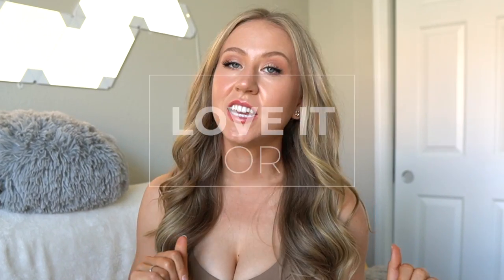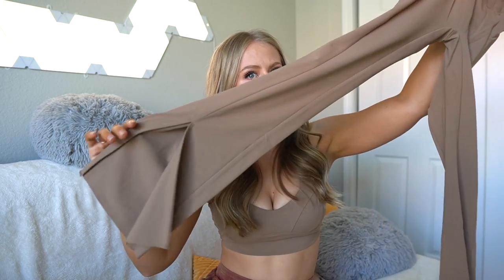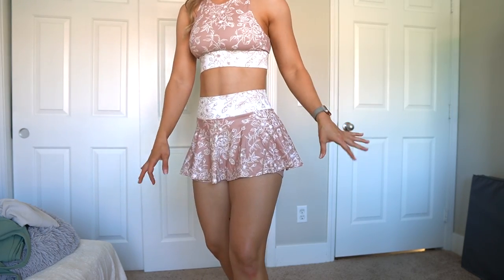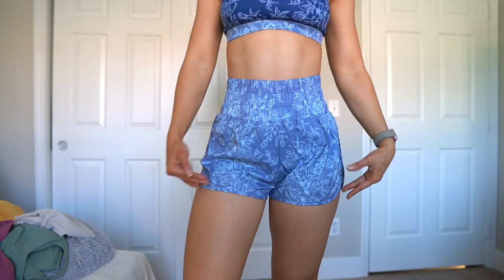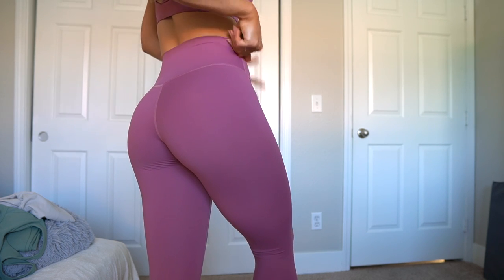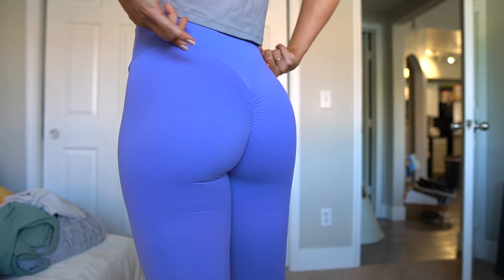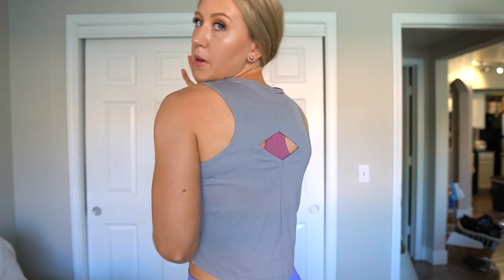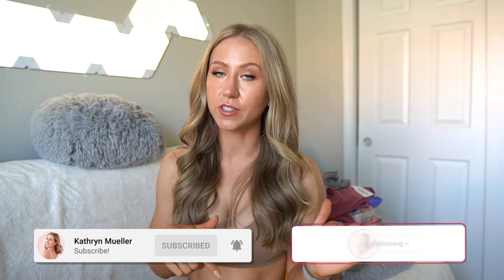Love It or Leave It Activewear Finds | October 2022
Welcome back to my monthly/quarterly video series, LoveItorLeaveIt! Brands featured in this video include Butterbutter, POPFLEX, Nepoagym, Alphalete, P'tula, Ardell, and more. I’ll be doing mini-reviews and activewear try-ons of new pieces I've tried this month, updating you on my most worn pieces of the month, any activewear that has or hasn't held up, and an update on any upcoming launches to look out for. Think of this as your activewear book club where we talk about what did or didn't work this month in the world of leggings, sports bras, and more!

Butterbutter:
Corset Crop | Size M | $47

Harmony high neck bra | size S | $45

25” Rhythm leggings | Size S | $24.99

Favorites:
Ardell demi wispy lashes | $9.95 for 4 sets

Timestamps
0:00 Intro
0:31 Mini Reviews
0:35 Butterbutter sculpted suedes
5:03 POPFLEX botanical blossoms
11:44 Nepoagym rhythm melody
19:12 Quality updates
20:31 Favorites
23:18 Conclusion

MY MEASUREMENTS
Chest: 29 in, 73 cm
Bust: 35 in, 89 cm
Bra size: 32 DDD (70F EU sizing)
Waist: 25.5 in, 65 cm
Hip: 38 in, 96 cm (widest part)
Thigh: 22.5 in, 57 cm
Calf: 15.5 in, 39 cm
Inseam: 30.5 in, 77.5 cm
Torso: 65 in, 165 cm (measured in a loop)
Height: 5’9”, 175cm
Weight: approx. 150 lbs / 68 kg (changes all the time tbh)